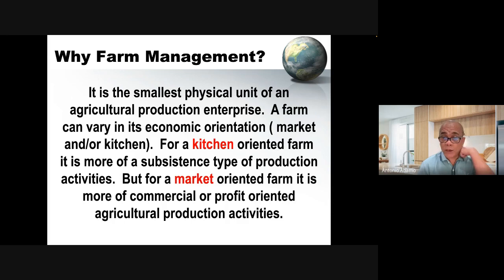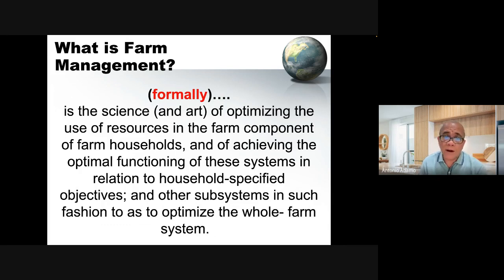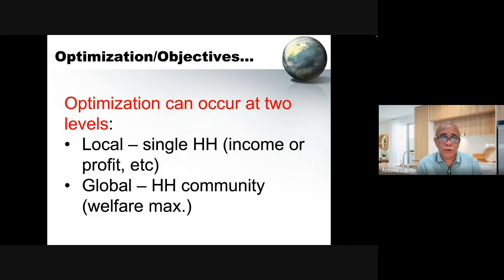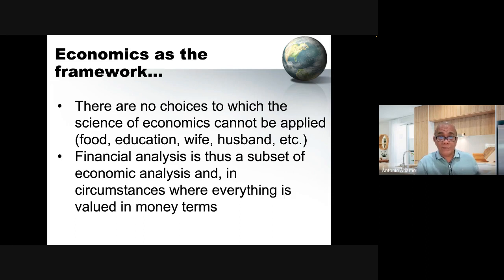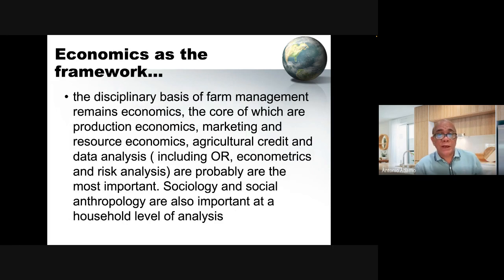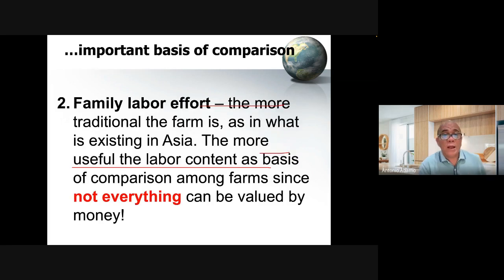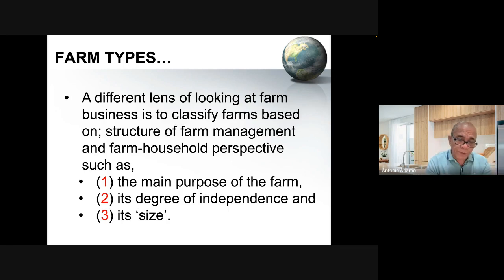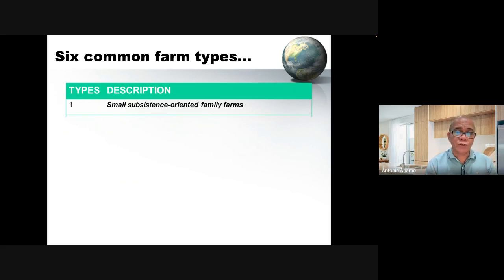lecture 1.15 Farm and Farm Types AMGT209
Farm management and farm types